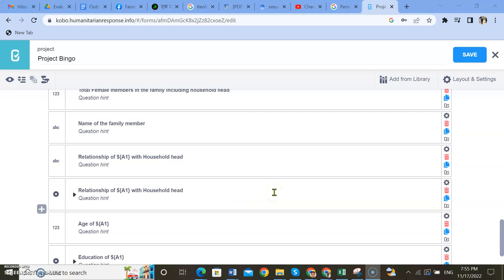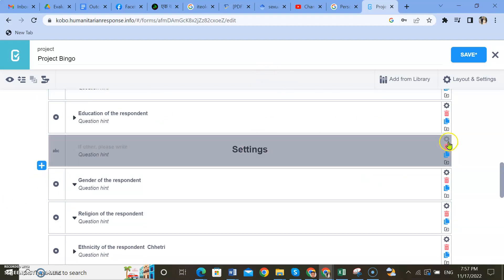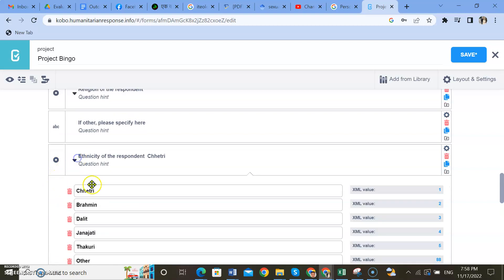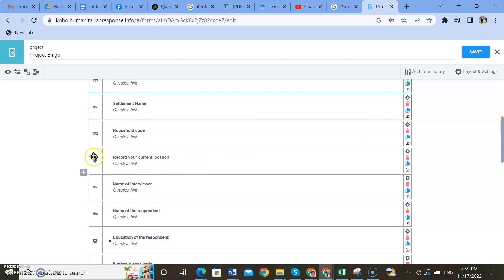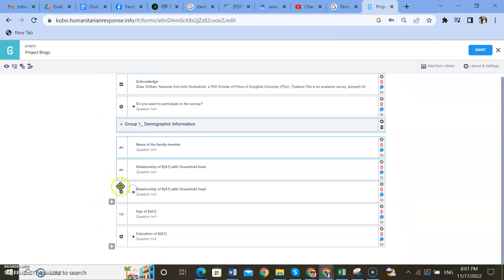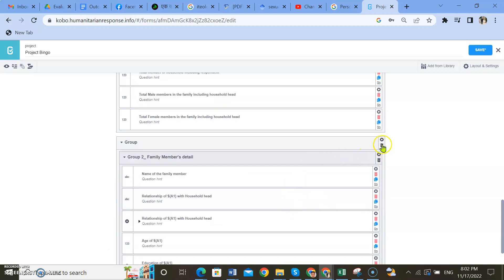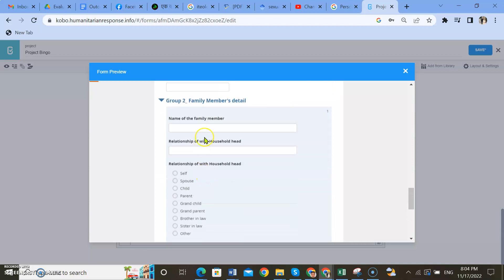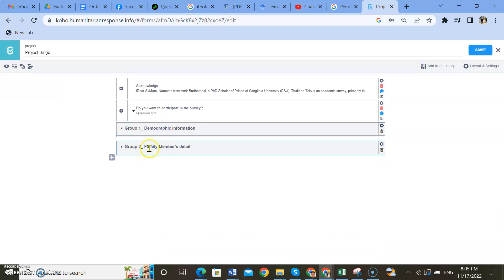Part 4# Skip Logic and Grouping questionnaire in KoBo Toolbox Beginners# AJB Channel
This video is made for helping the beginners to set skip logic and grouping/ungrouping sets of questions. Please feel free to put your comments in the chat if you want clearer guidance.

Please see the following links as well
Survey questionnaire design using Kobo Tool (A digital platform)